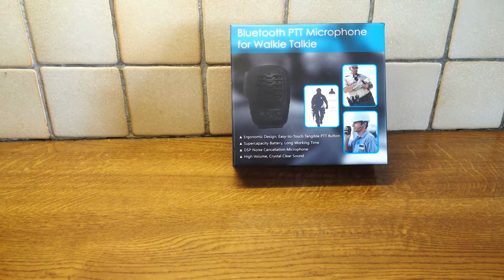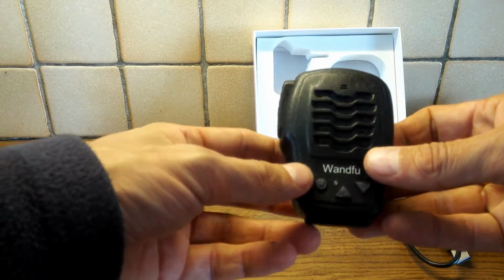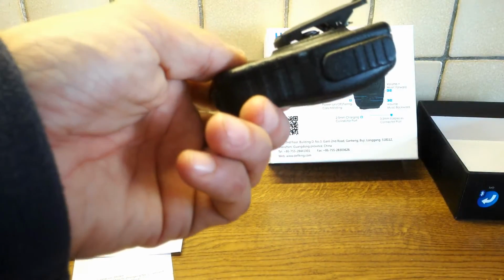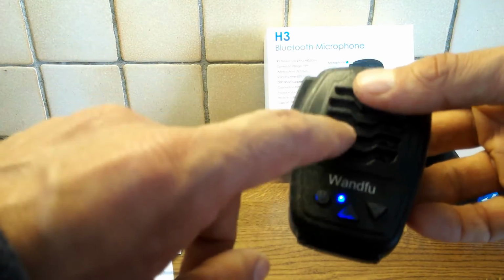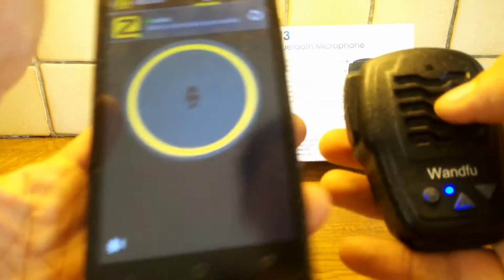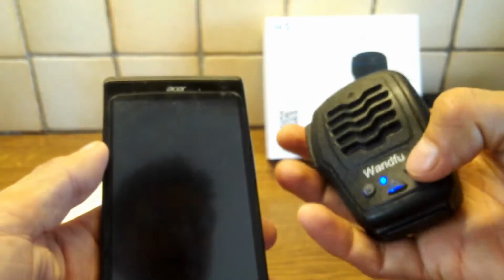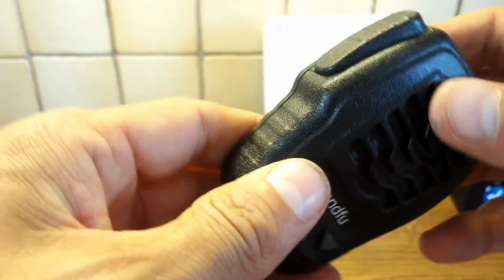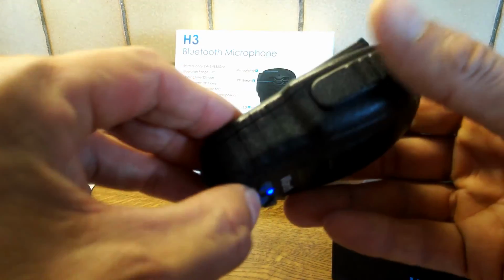Unboxing and review of the Wandfu H3 PTT bluetooth speaker microphone for Zello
This is a detailed review of the Wandfu H3 to be used in combination with Zello.